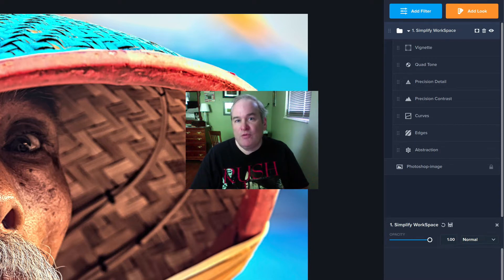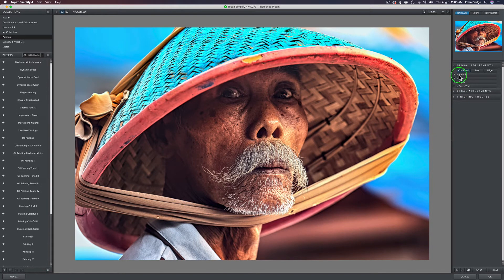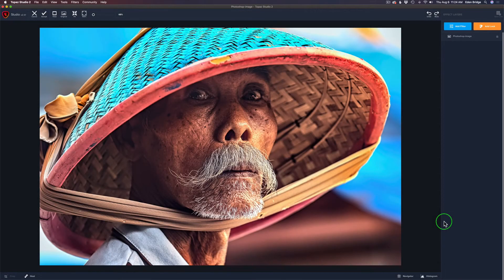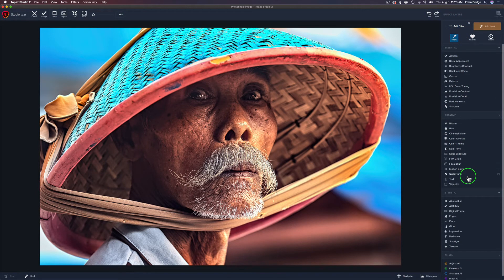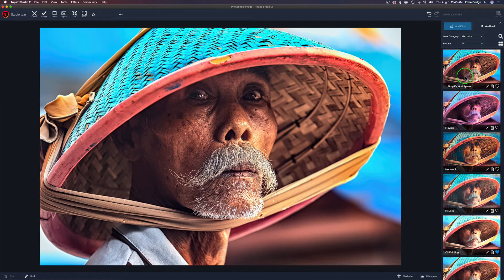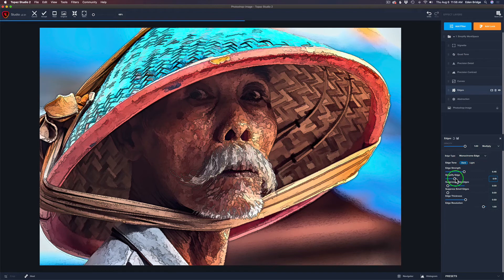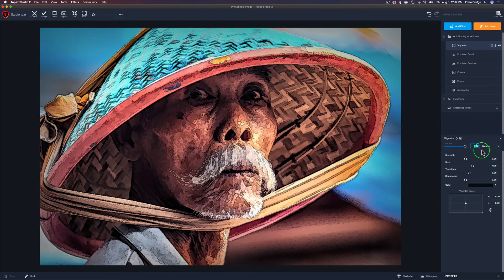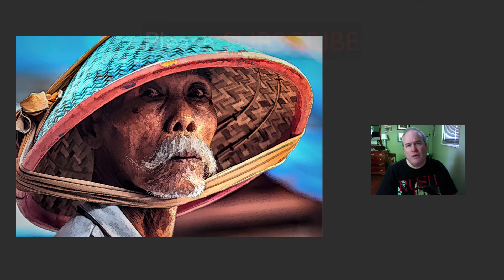TOPAZ STUDIO 2: Creating Custom WORKSPACES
Did you ever wish you could create your own Custom Workspaces in Topaz Studio 2? Workspaces can really speed up your Workflow. Join me in today's video and learn how to create your own CUSTOM WORKSPACES in Topaz Studio 2.